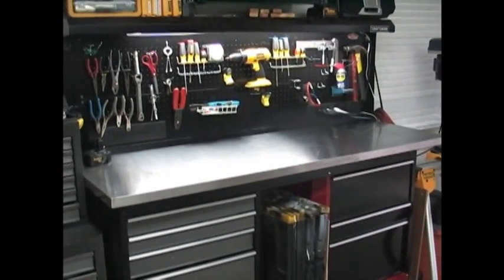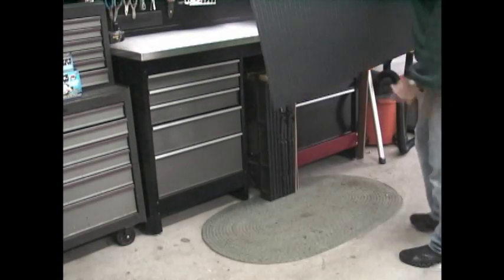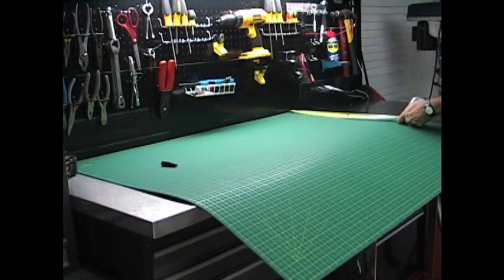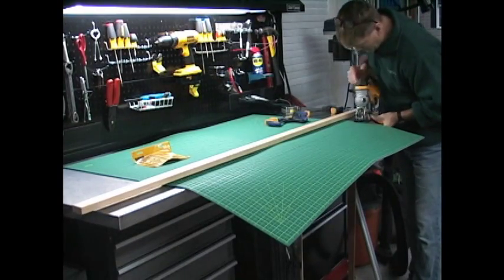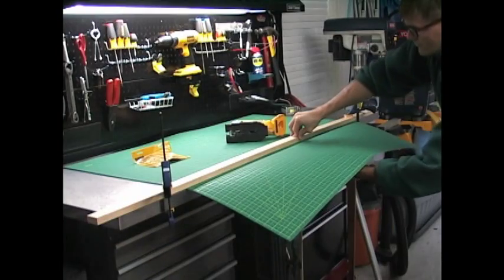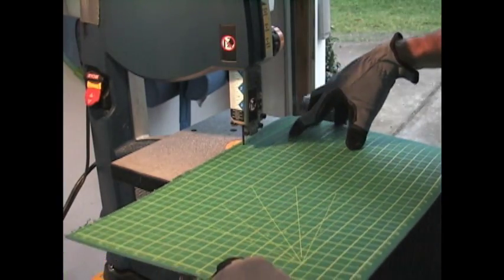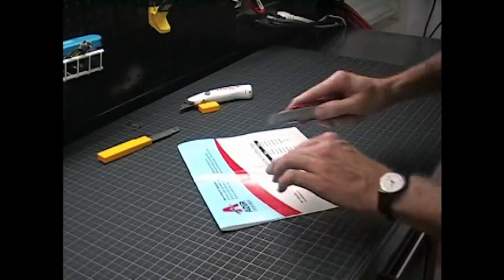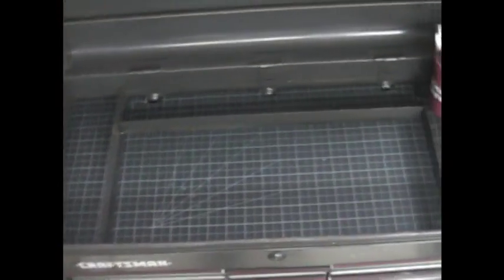Protecting your shop work bench / Jon's DIY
Black Cutting Mat
And for the inside of your drawers

I get asked how I keep my workbench looking so new.  In this video I show you how to keep your shop work bench looking new for years.  No cuts scratches or nicks and us can use it to cut on all the time.